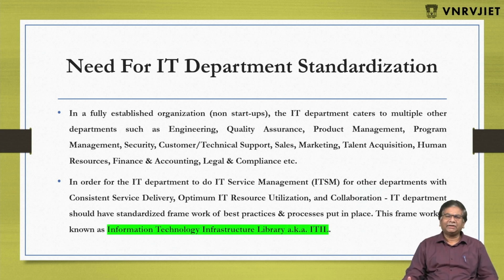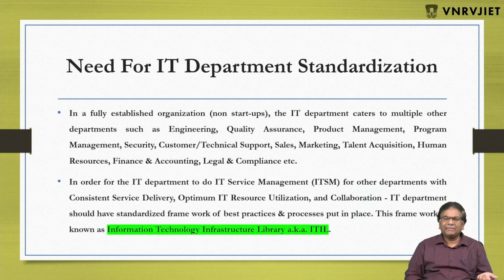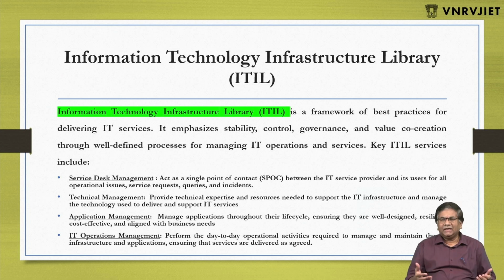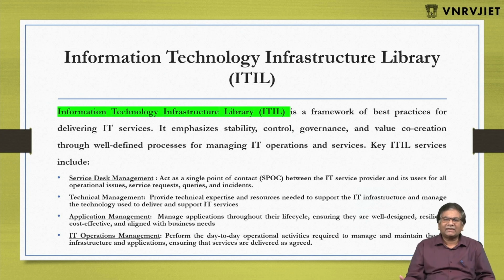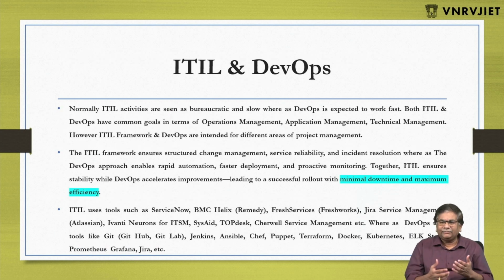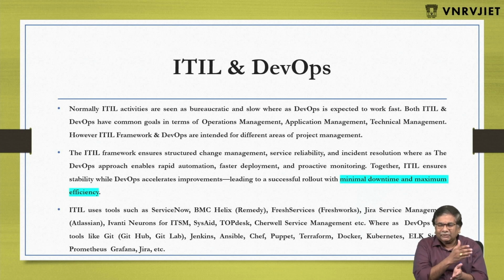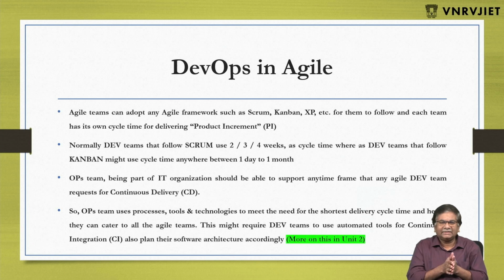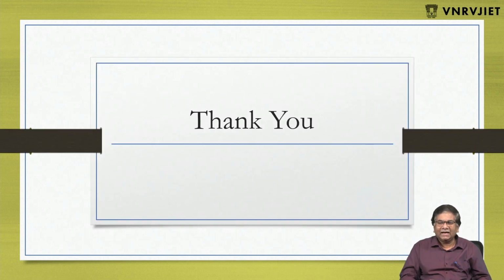DevOps in ITIL & DevOps in Agile by Mr. BS Satyadev